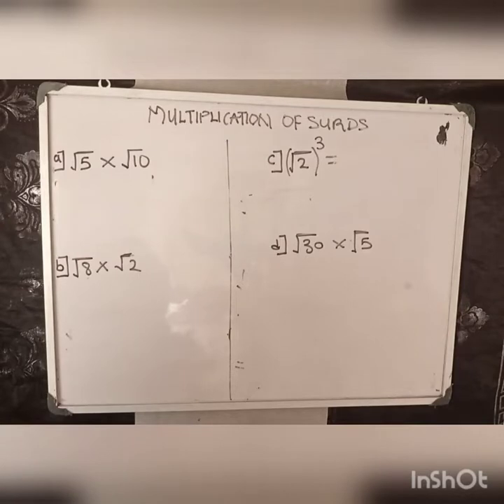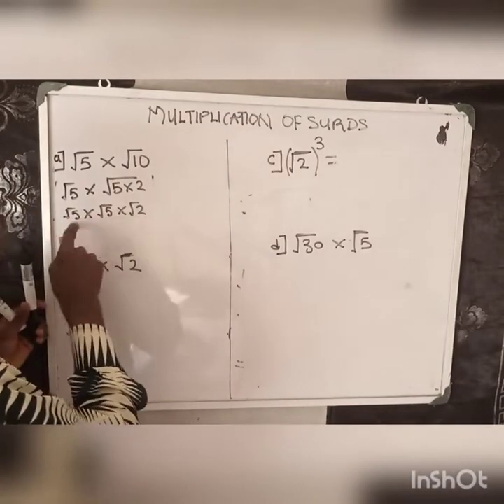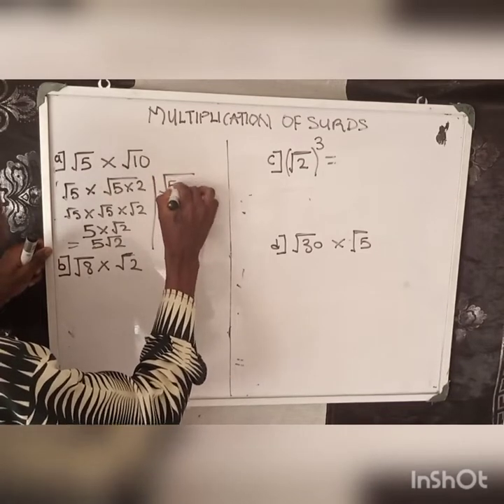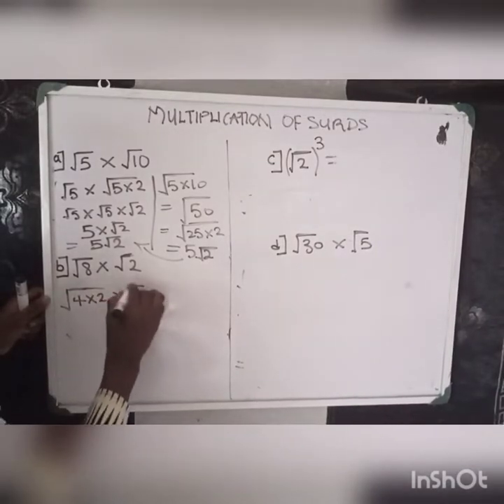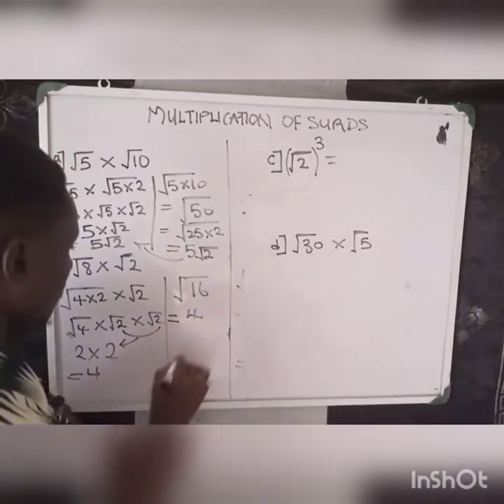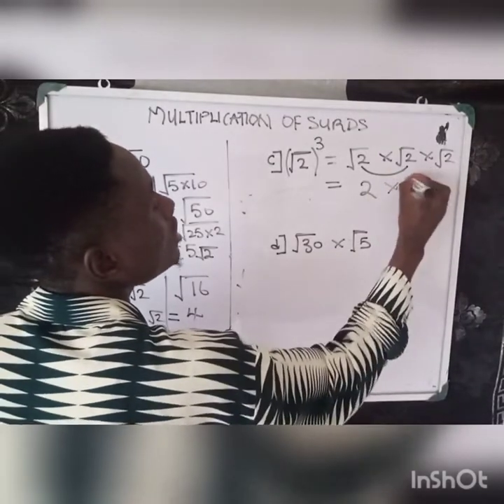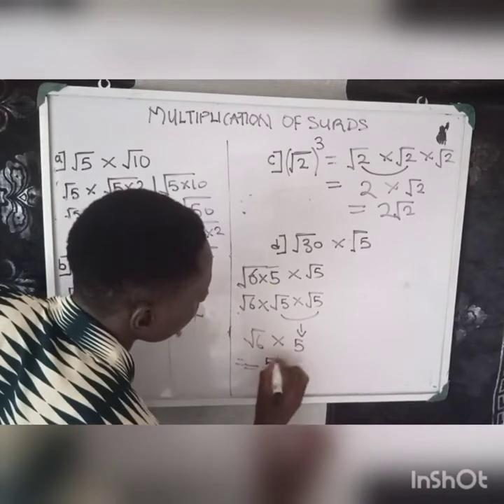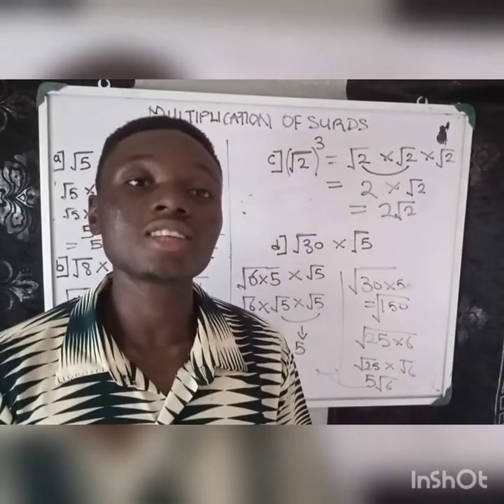SURDS (Part 3)- Multiplication of surds.